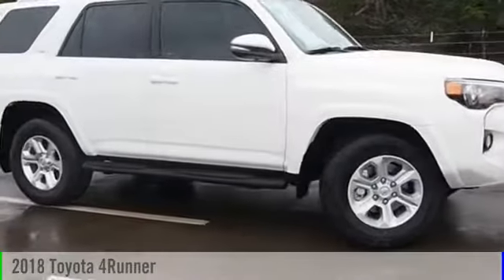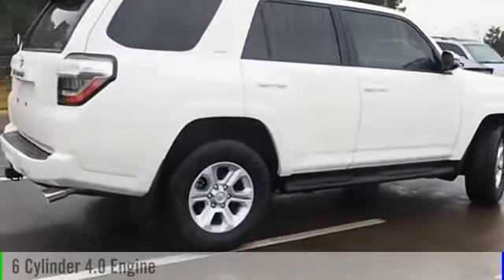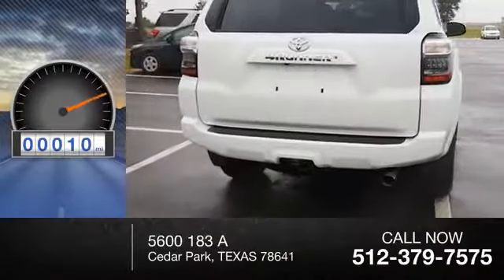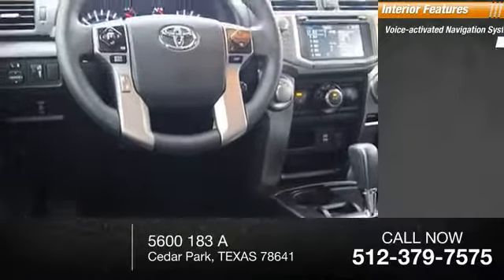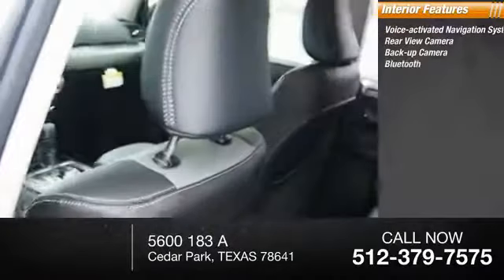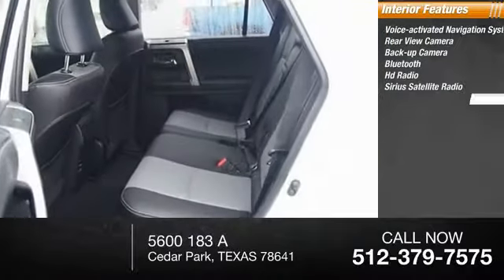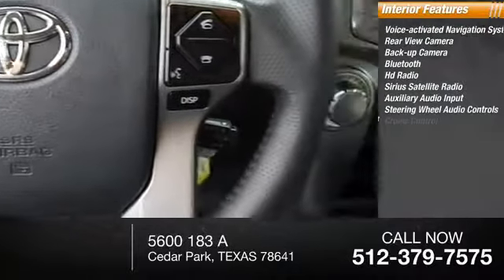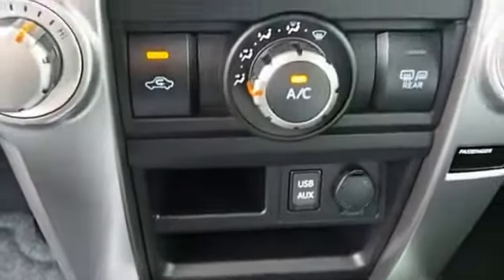2018 Toyota 4Runner Cedar Park TEXAS 00011448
2018 Toyota 4Runner SR5 Premium